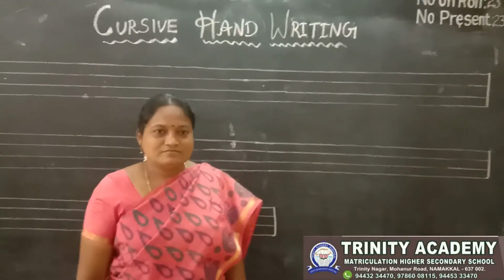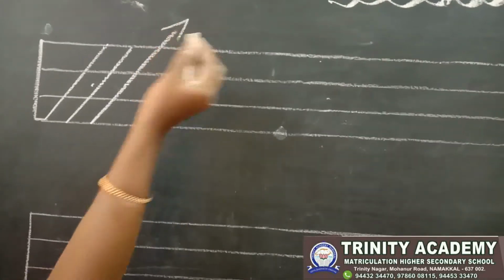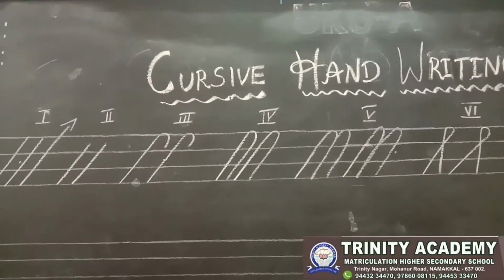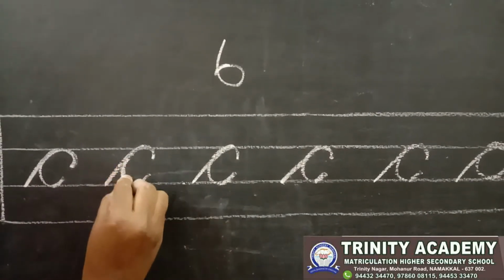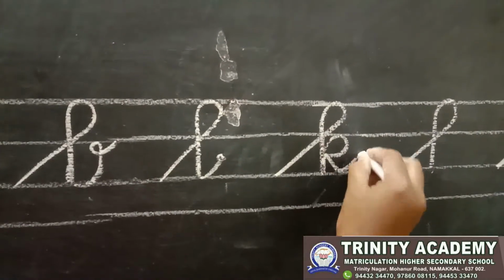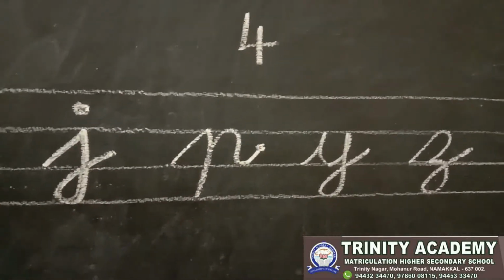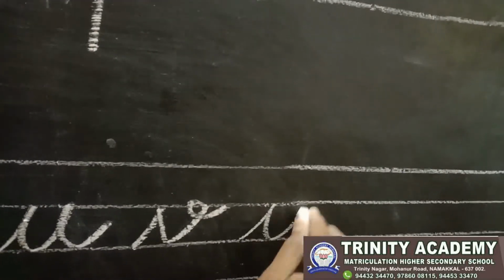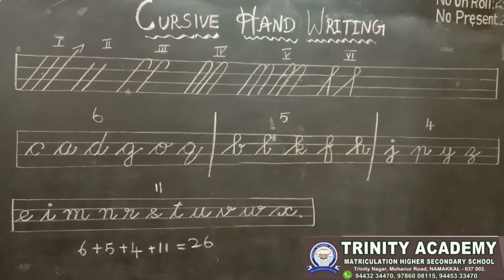HAND WRITING CURSIVE SMALL LETTERS